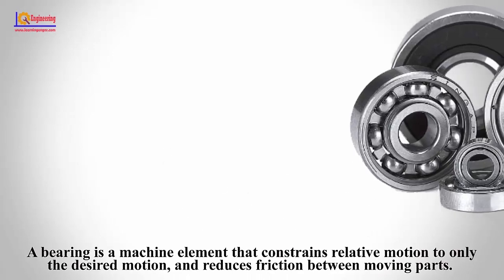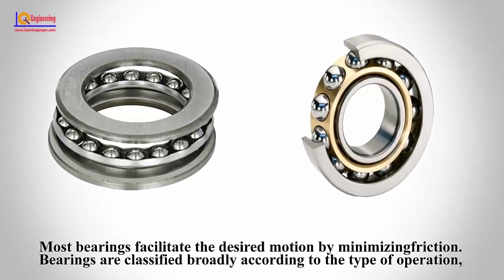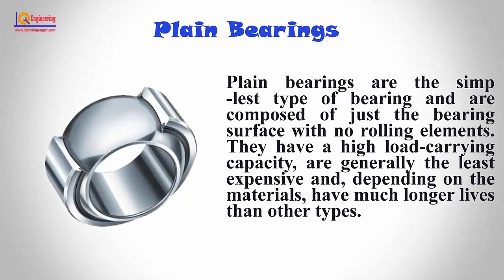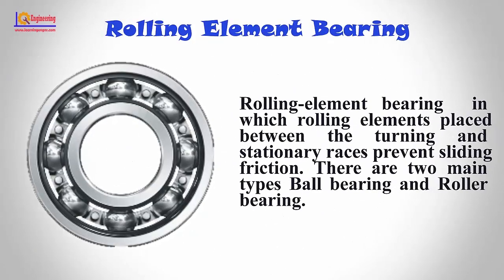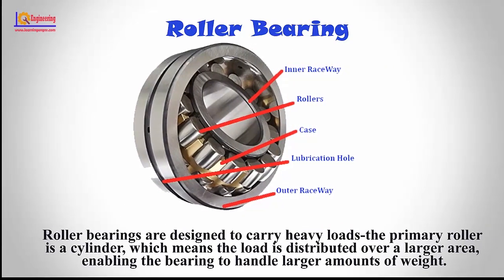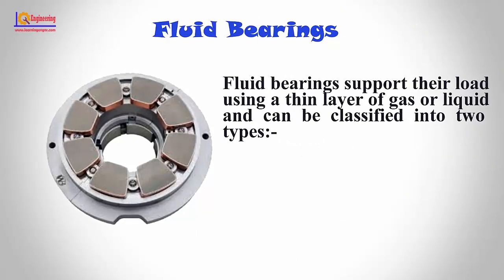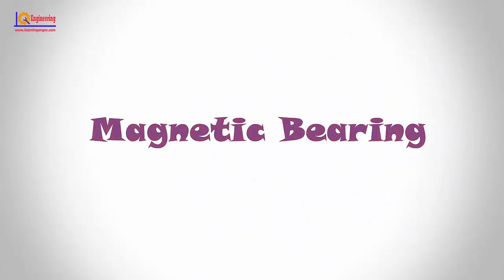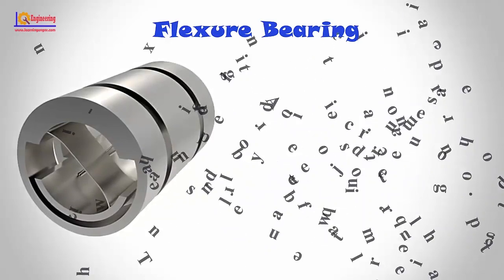Bearing Types - Types of Bearings - Classification of Bearings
Bearings Types - Types of Bearings - Classification of Bearings